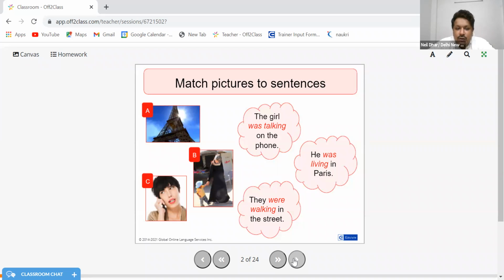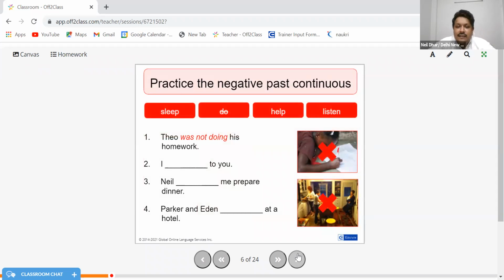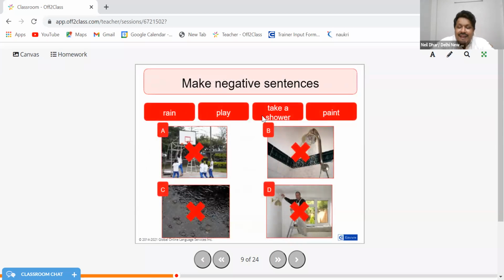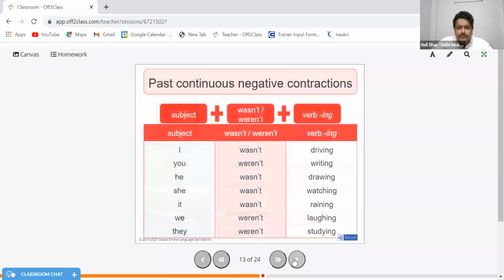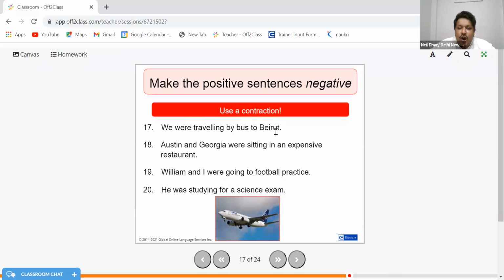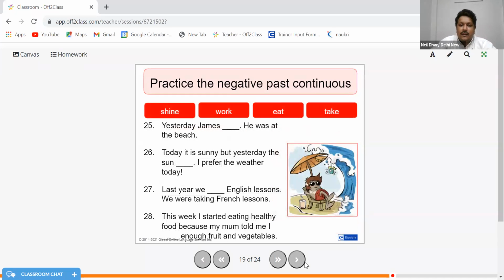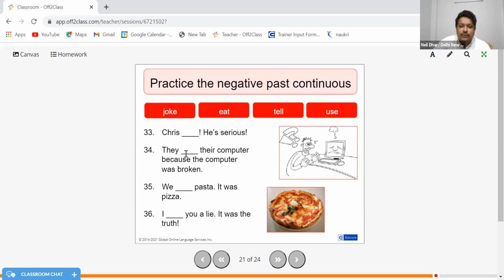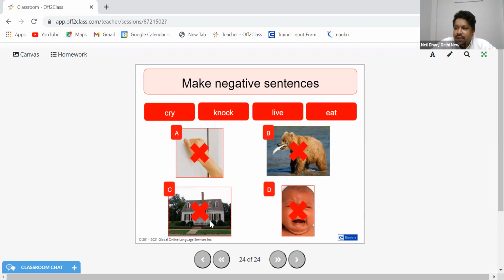English Grammar | Past Continues tense Part 2 | Was/were + verb + ing | Learn with Edulyte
Most of us confuse a lot when it comes to tense. There are three primary tenses in English and if you are not using in properly in your communication, that's sometime make you feel embarrassing in public, and it also shows that we are not proper communicator.

This video is made in an easy manner, which can be suitable for all age groups. It has different examples and practice exercises, that can be useful to work on the English Language.